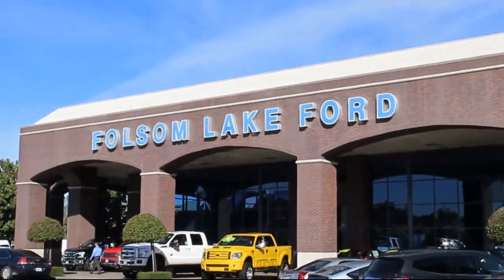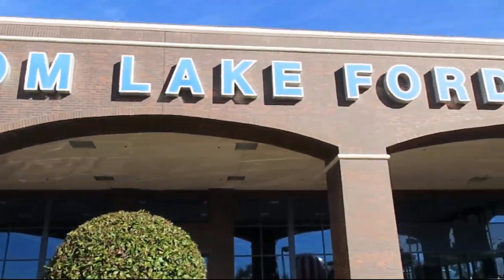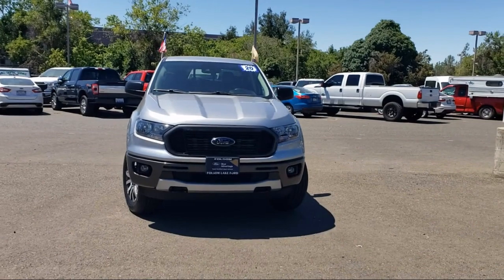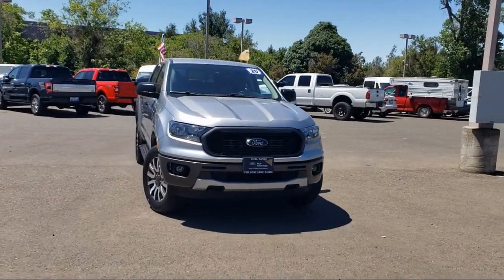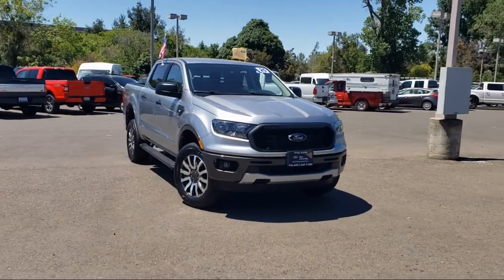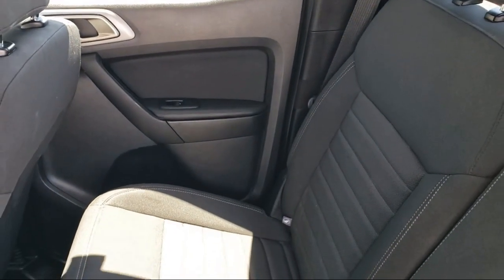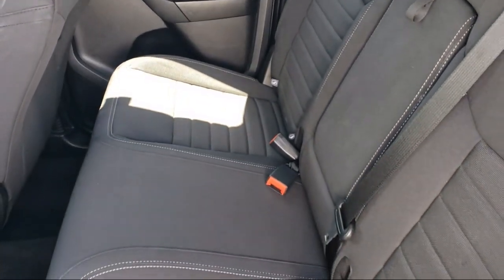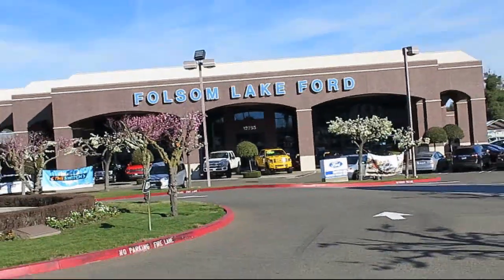2020 Ford Ranger XLT Crew Cab Folsom Sacramento Roseville Elk Grove El Dorado Hills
2020 Ford Ranger XLT Crew Cab Stock Number: P45337 Vin:1FTER4EH3LLA64599.
12755 Folsom Blvd.